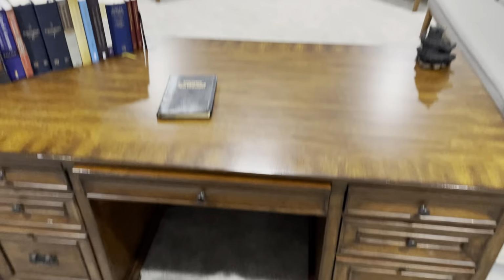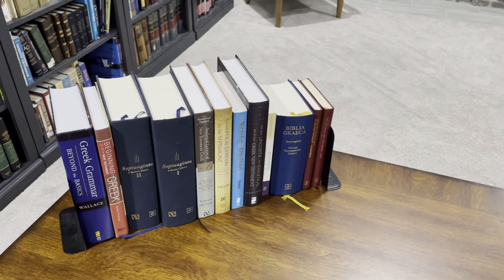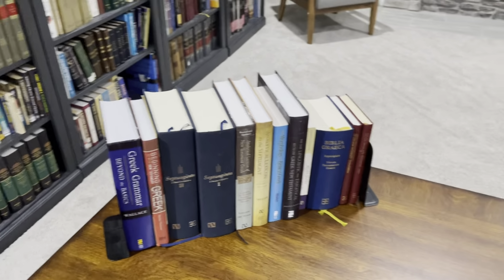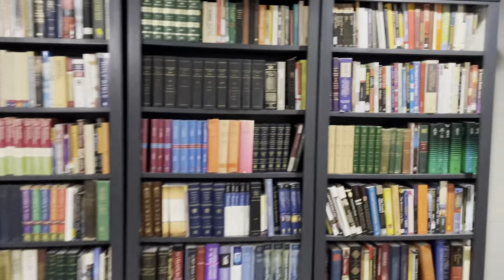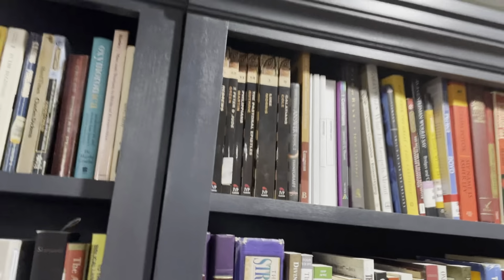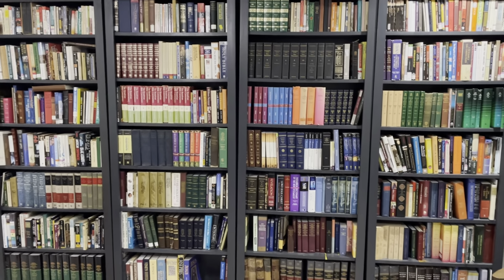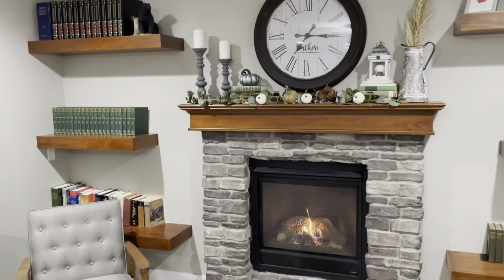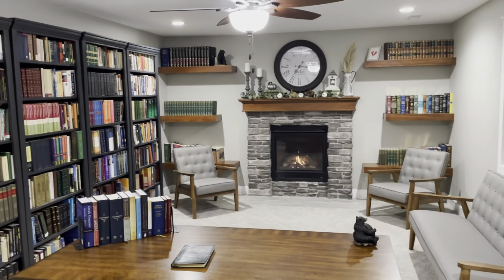Brief Office tour